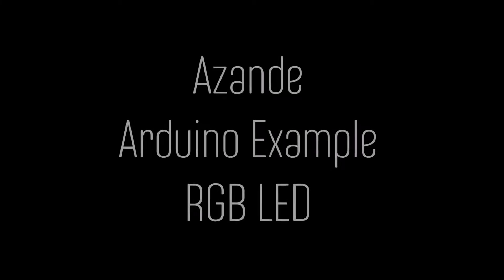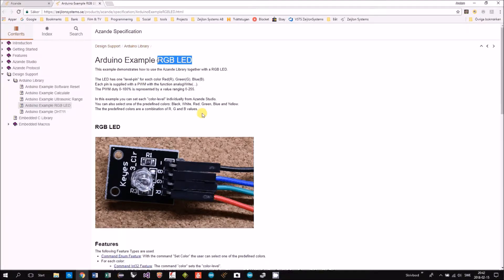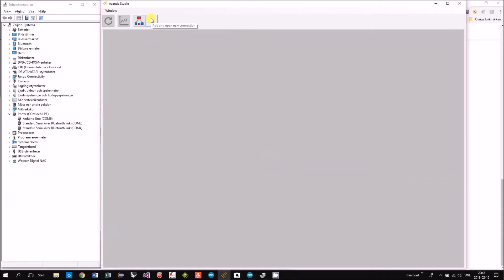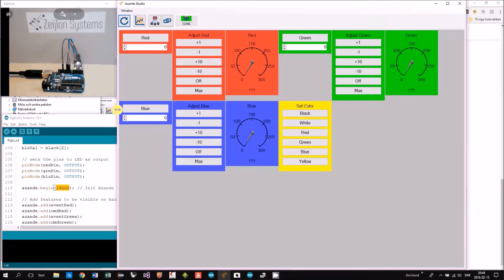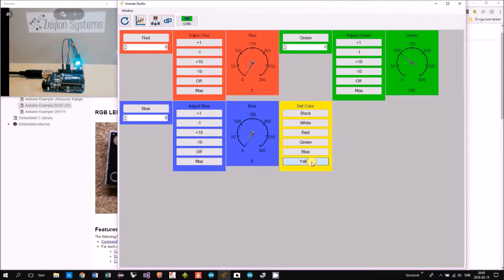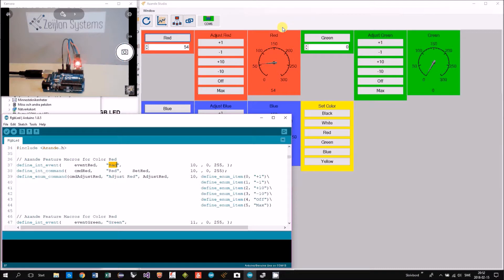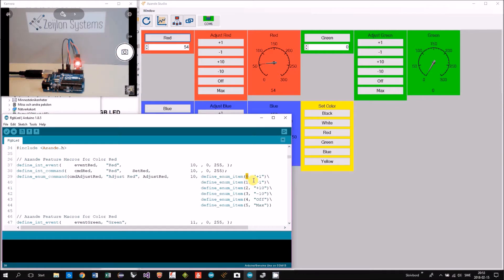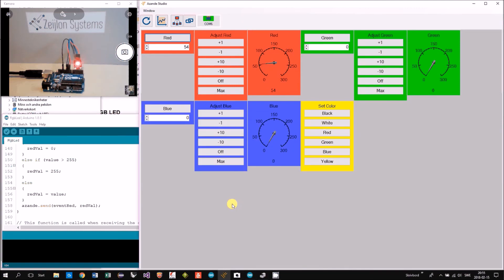Azande Arduino Example RGB LED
This video demonstrates the Arduino Example RGB LED.